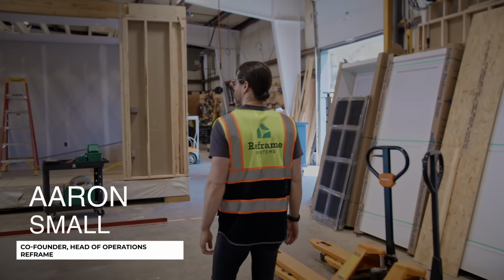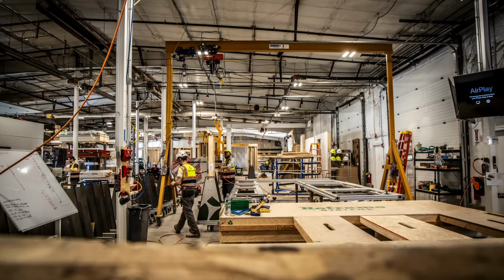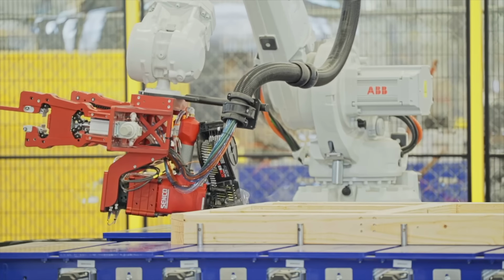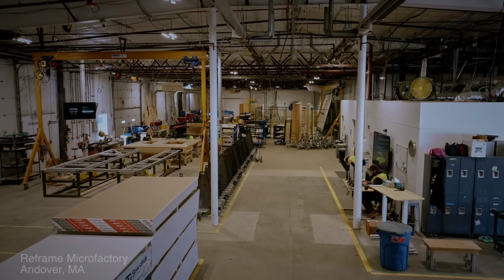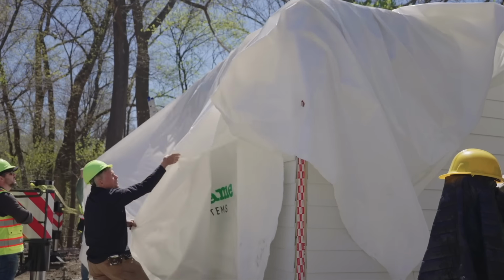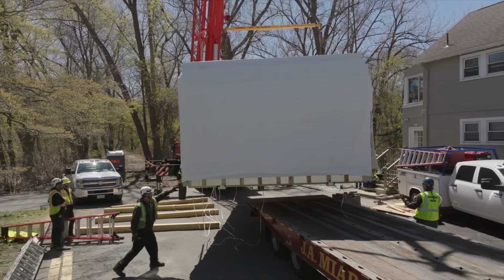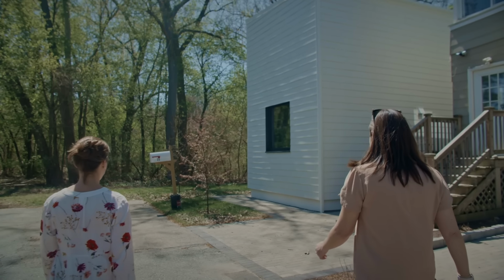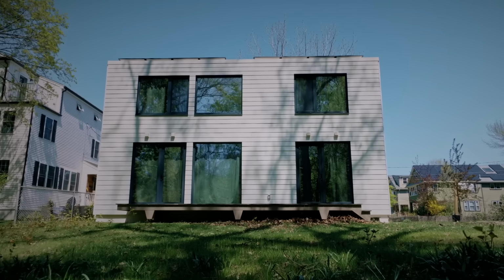2025 Ivory Prize Winner in Construction & Design - Reframe Systems